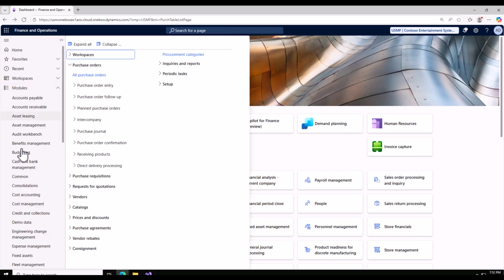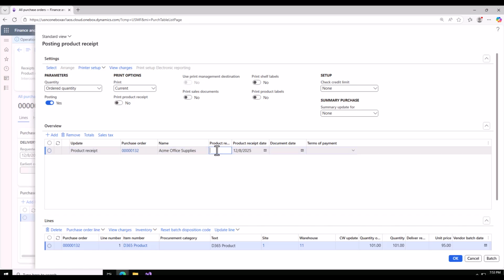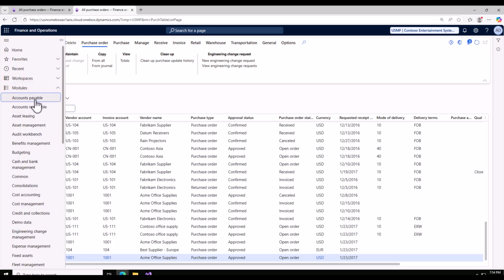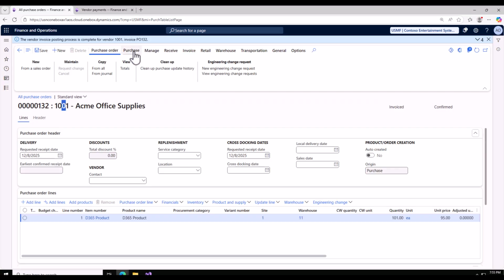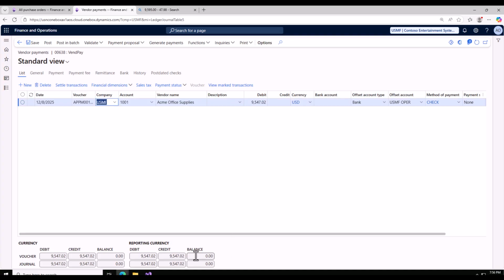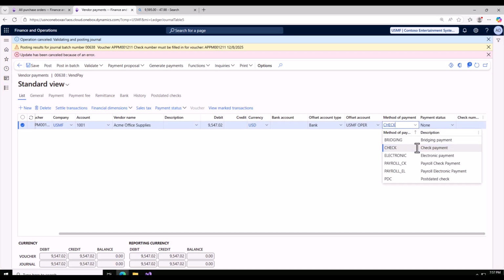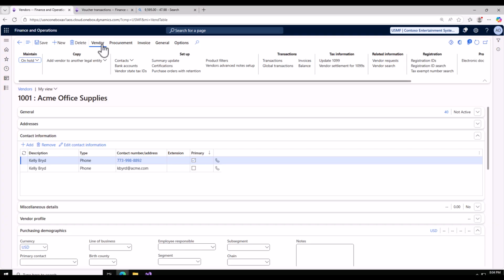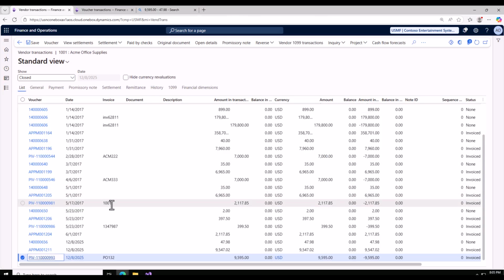Create Vendor Payment Journal for PO-D365 F&O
How to Create Vendor Payment Journal in D365 F&O | PO Payment Step-by-Step

Vendor Payment Journal in Dynamics 365 F&O | Complete Practical Demo

D365 F&O Vendor Payment Process | From PO to Payment

How to Pay Vendor for Purchase Order | D365 Finance & Operations

Vendor Payment Journal Explained | PO Invoice to Payment | D365 F&O

Vendor payment journal D365 F&O
D365 vendor payment
Purchase order payment D365
Dynamics 365 F&O accounts payable
Vendor invoice payment D365
D365 payment journal
AP process D365 FNO
Vendor settlement D365
D365 finance operations tutorial
PO to payment process D365